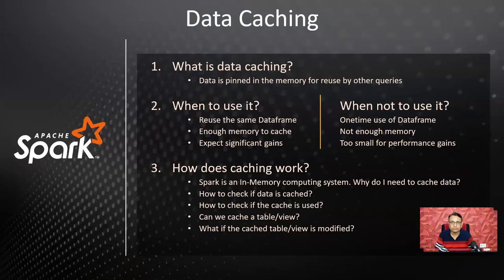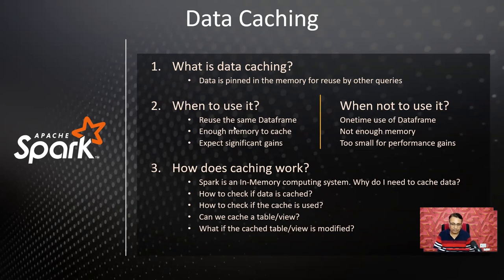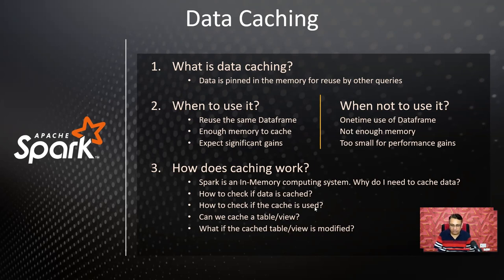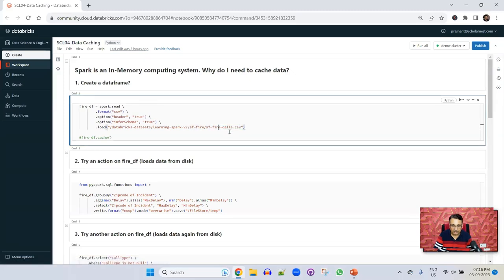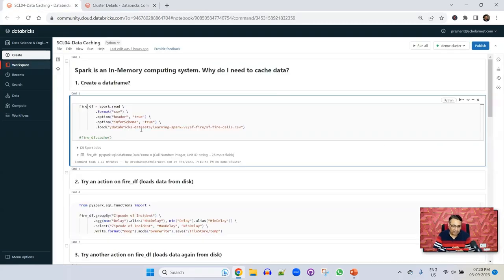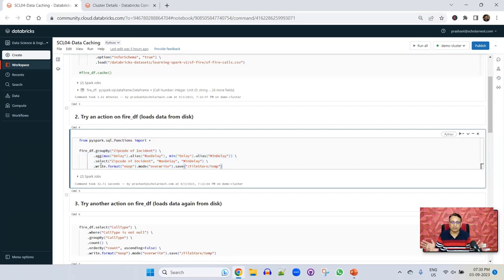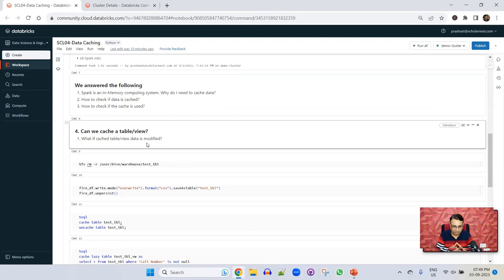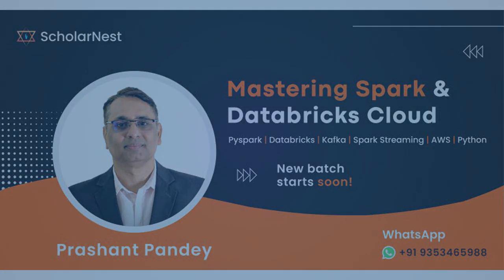Data Caching in Apache Spark | Optimizing performance using Caching | When and when not to cache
Learn Certified Data Engineering. Fill out the inquiry form, and we will get back to you with a detailed curriculum and course information.
Master Data Engineering using Spark, Databricks, and Kafka. Prepare for cracking Job interviews and perform extremely well in your current job/projects. Beginner to advanced level training and certifications on multiple technologies.